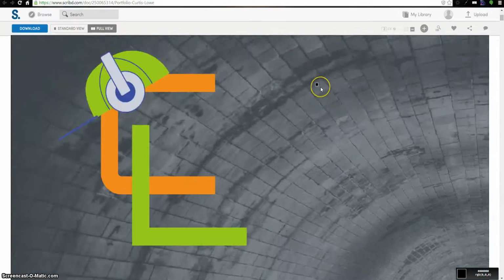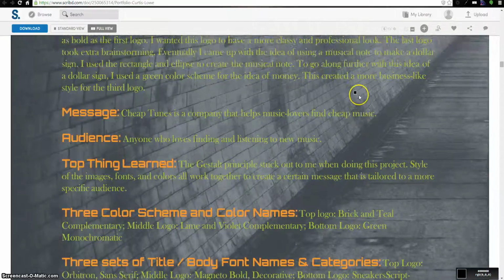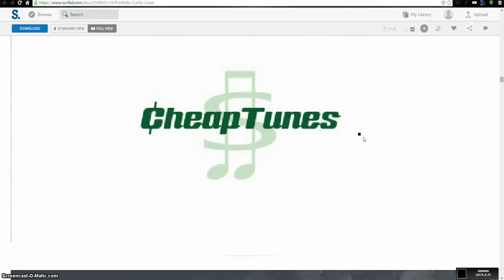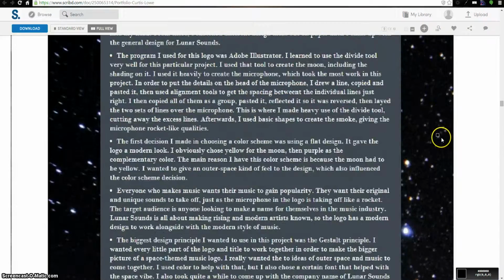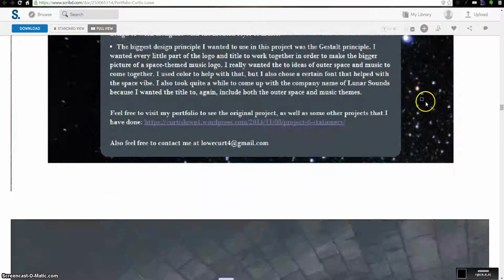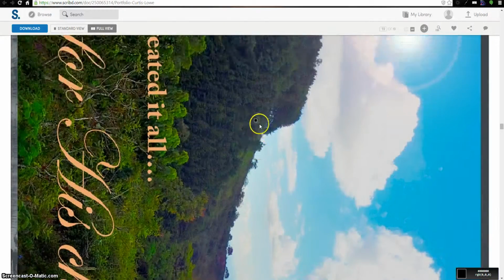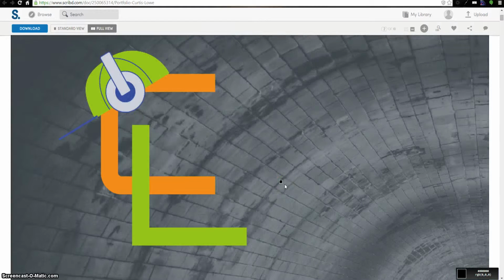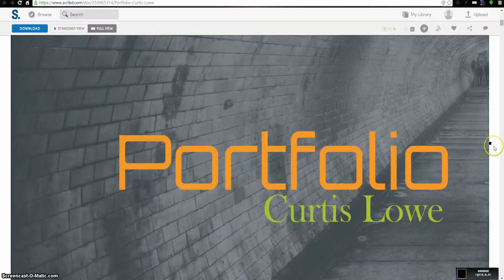Portfolio: Curtis Lowe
This video showcases the portfolio I've made, as well as the work I've done during this semester of college.